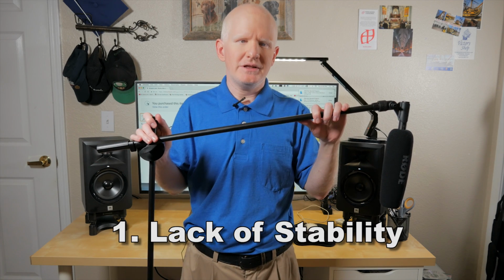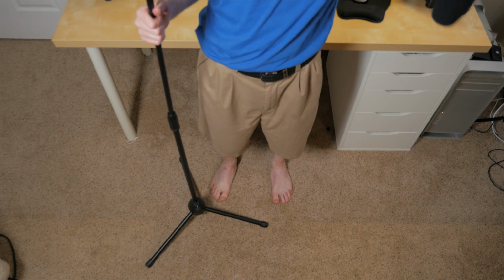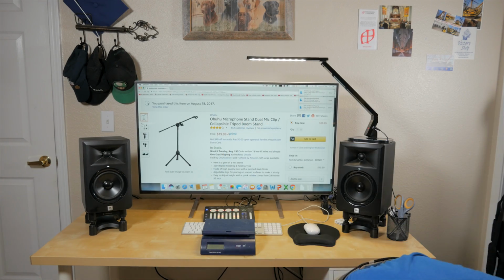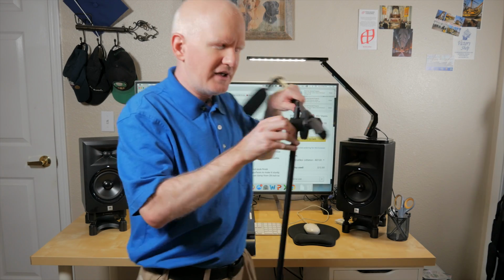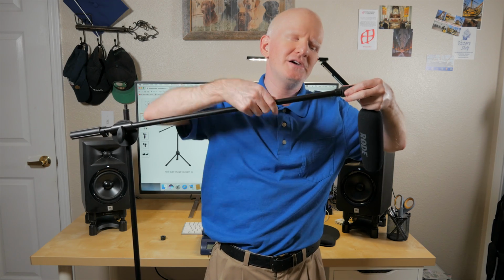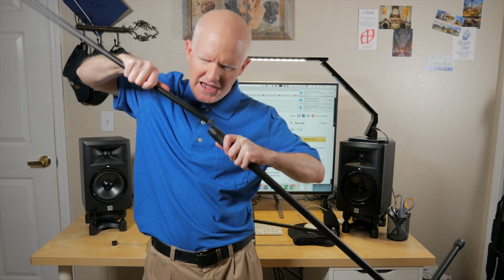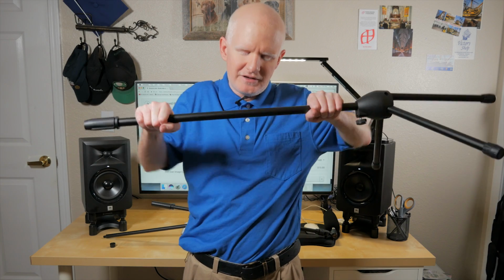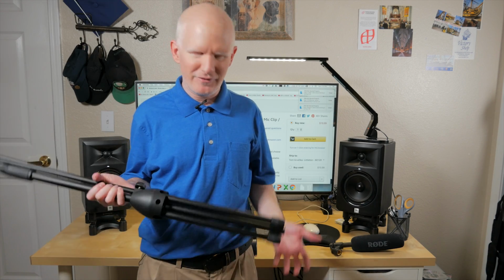Review: $20 (Ohuhu etc.) Microphone Stand Collapsible Tripod Boom Stand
This is my video review of the $20 (Ohuhu et. al.) microphone boom stand on Amazon. Please share your comments and feedback on my review.